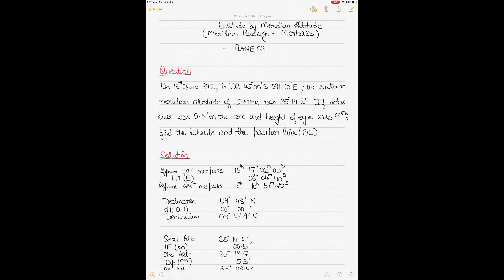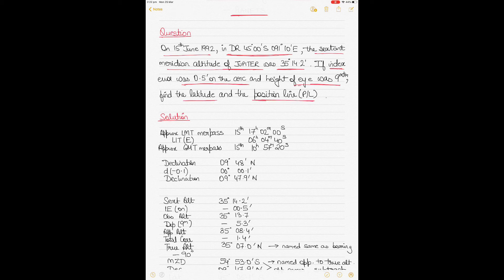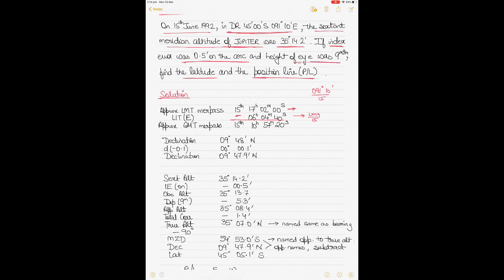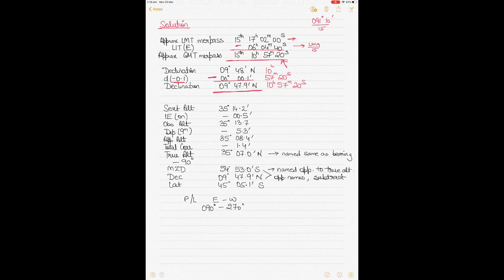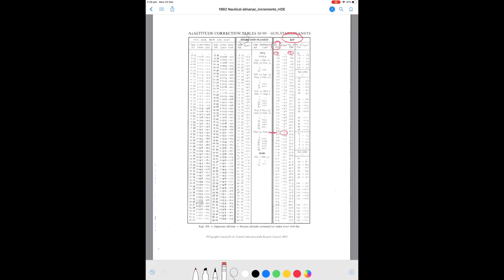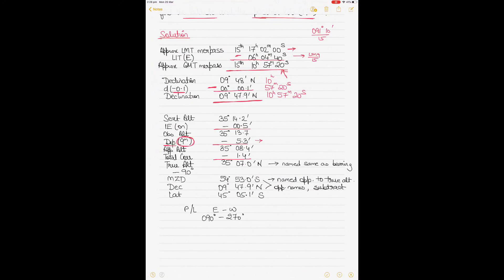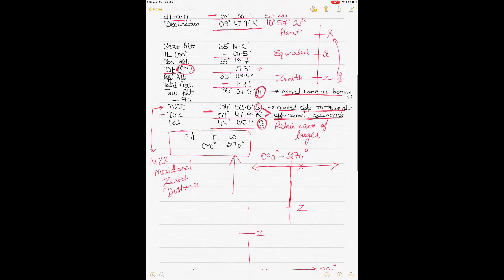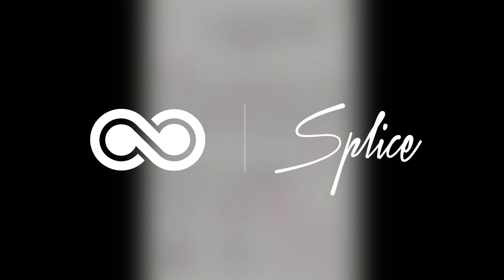Meridian passage - Planets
Using an example, this video explains the procedure of calculating the observed latitude based on the meridian passage (latitude by meridian altitude) or merpass method. The video uses the sextant altitude of the JUPITER (planet) as an example to solve the question.
Previous videos have explained the meridian passage method using the SUN and the STARS as celestial body.